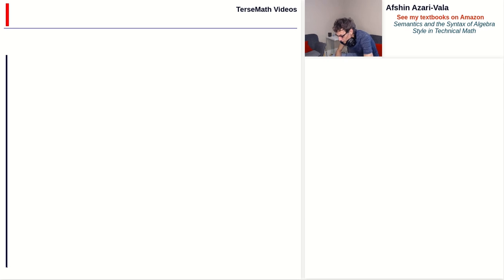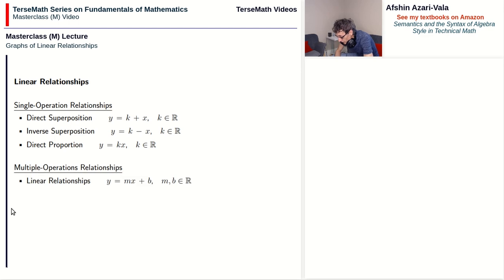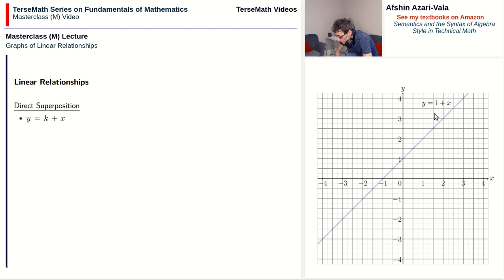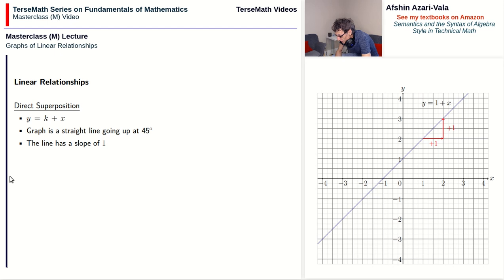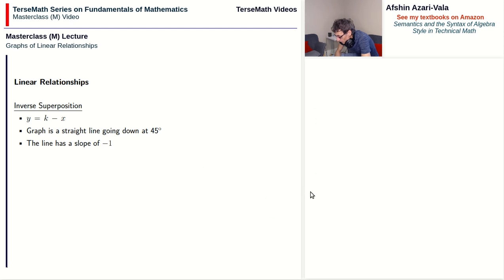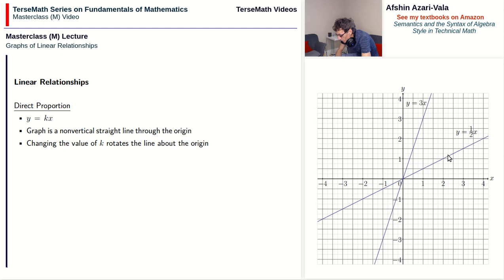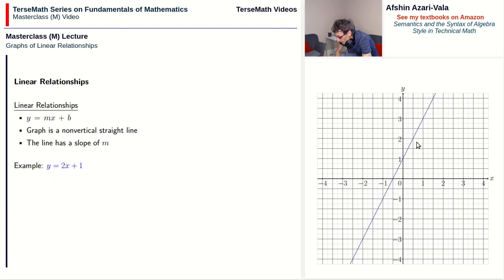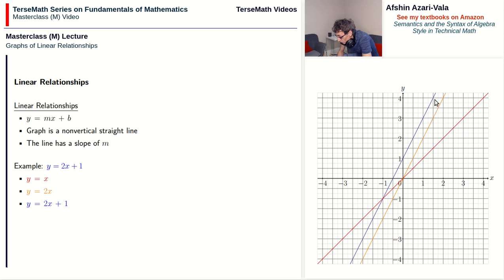Graphs of Basic Relationships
In this video I present the graphs of the basic relationships direct superposition, inverse superposition, direct proportion and a combination of superposition and direct proportion. As the video shows, the graphs of such relationships appear as straight lines. In the video we will look at the features of the straight lines that correspond to each of the basic relationships, followed by the features of the graphs of their combination.